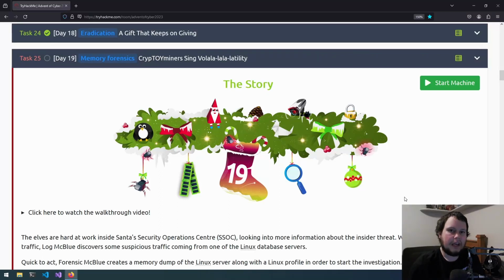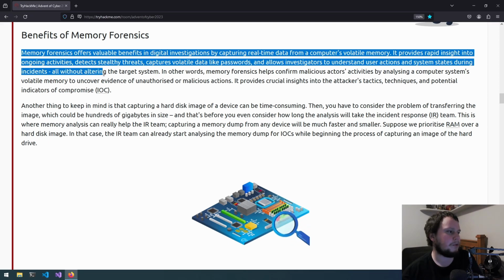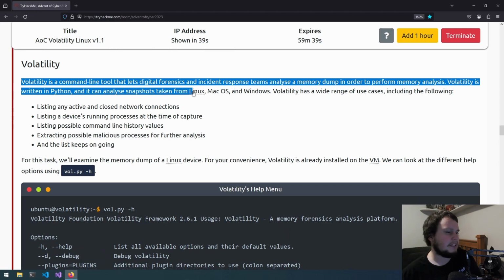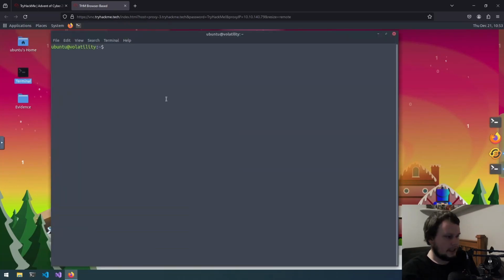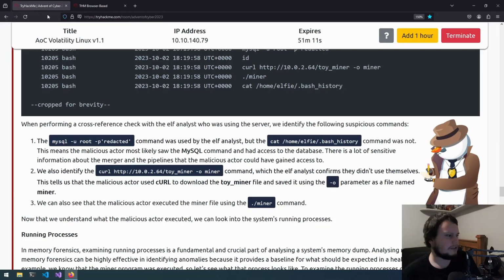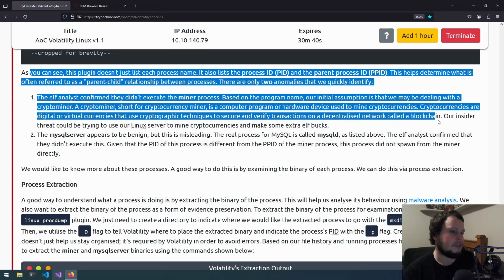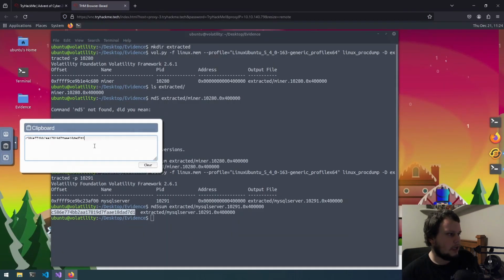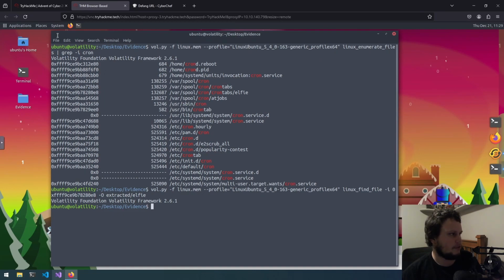Advent of Cyber 2023 - Day 19: CrypTOYminers Sing Volala-lala-latility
This is the day nineteen challenge for Advent of Cyber 2023 and this is a memory forensics challenge called CrypTOYminers Sing Volala-lala-latility